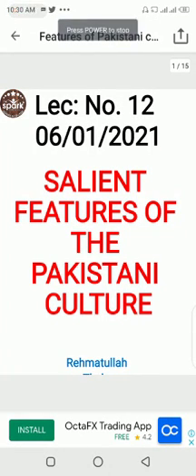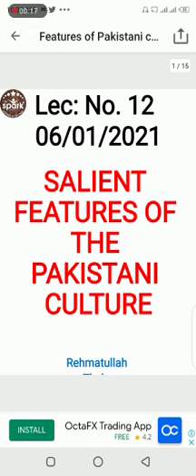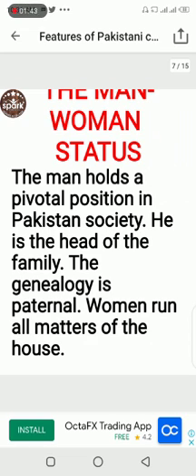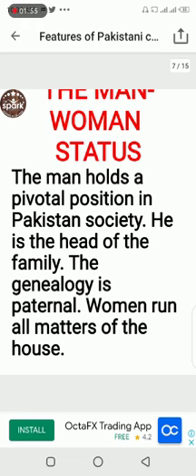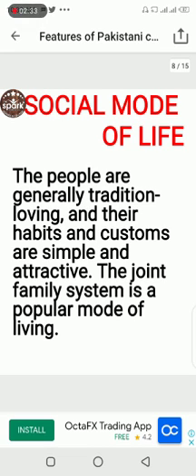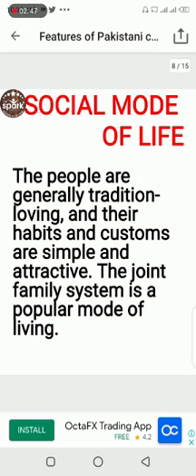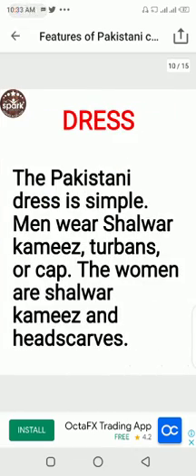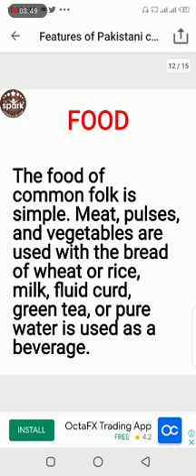XII P S Lecture 12